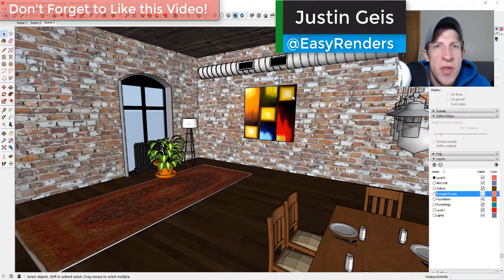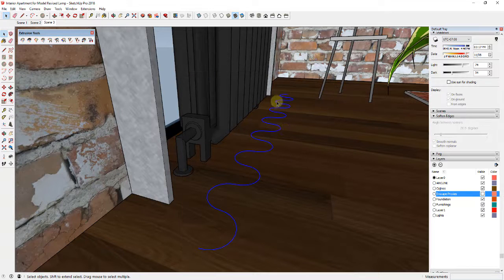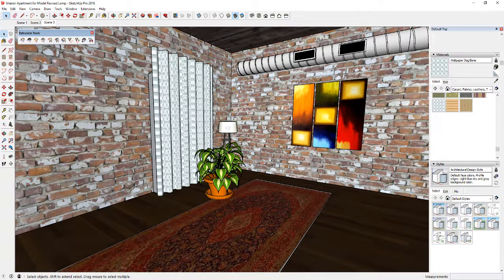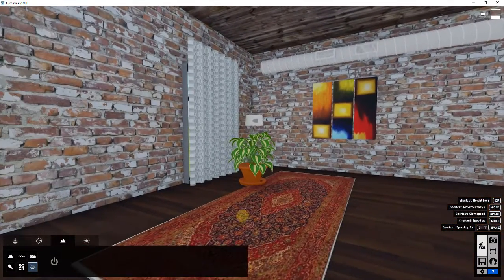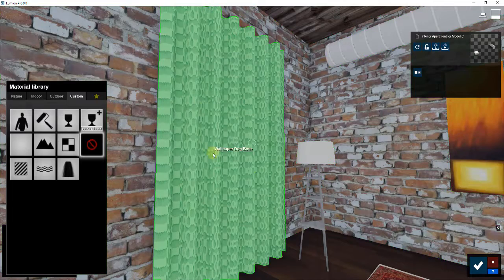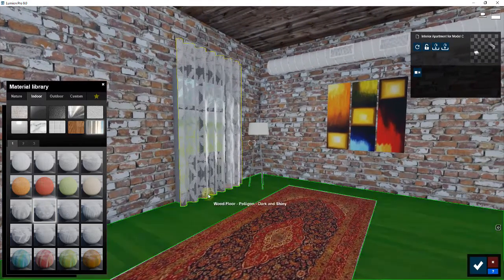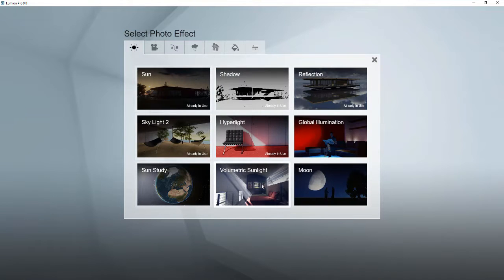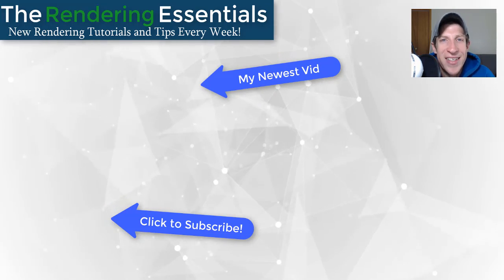Creating REALISTIC CURTAINS in Lumion 9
In this video, learn to use both the transparency settings, as well as the built-in materials to make realistic curtains in Lumion 9!